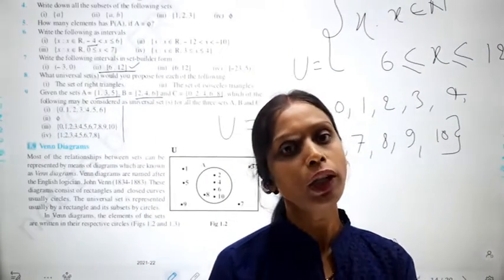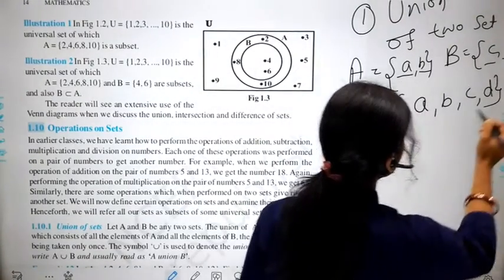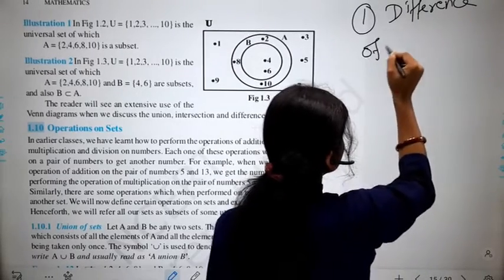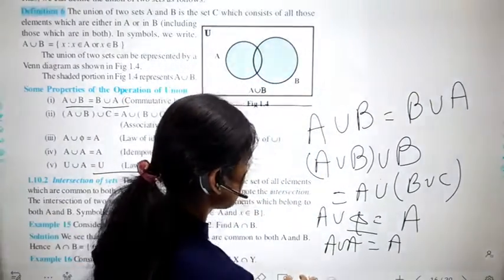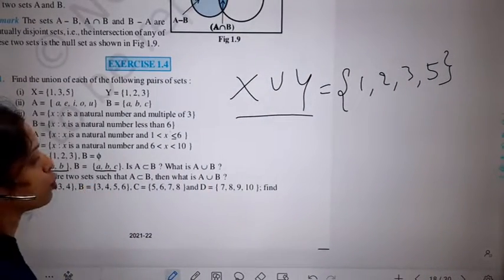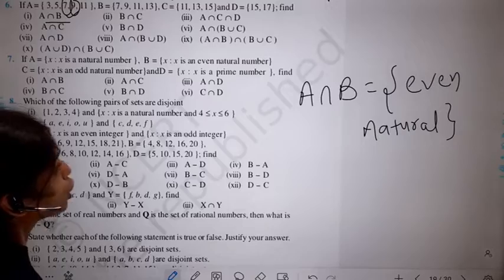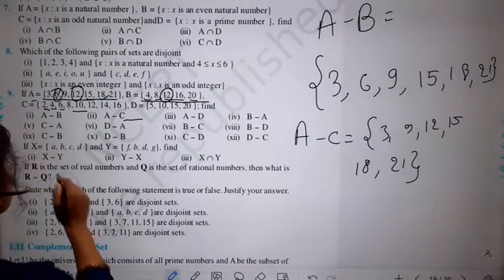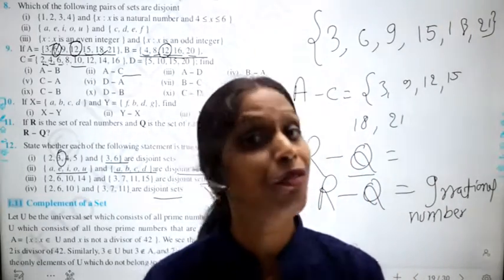class 11th math chapter -1 , SET Exercise 1.4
elaboration of all topic for class 11th math chapter -1, SET , Exercise 1.4